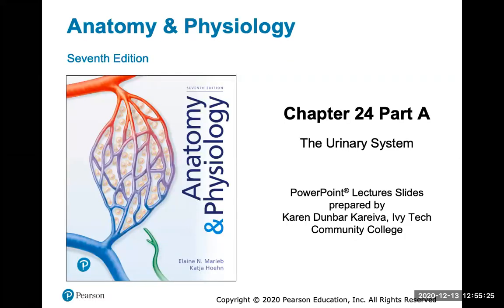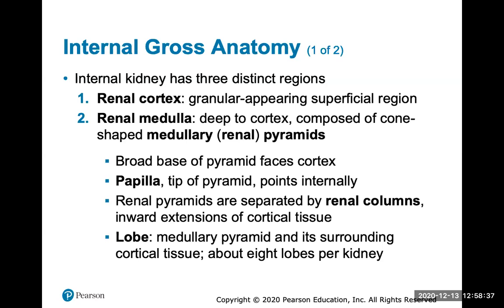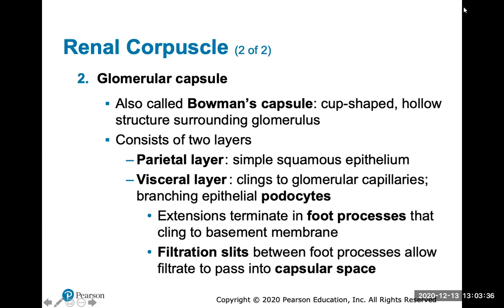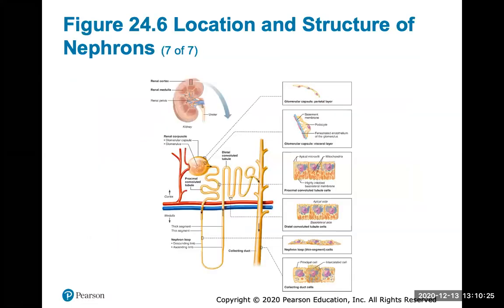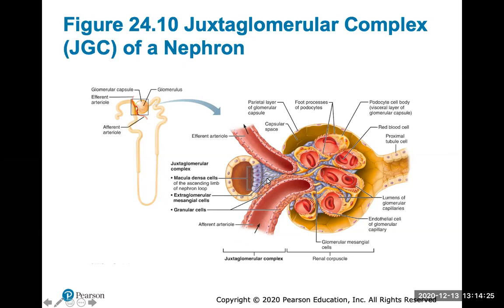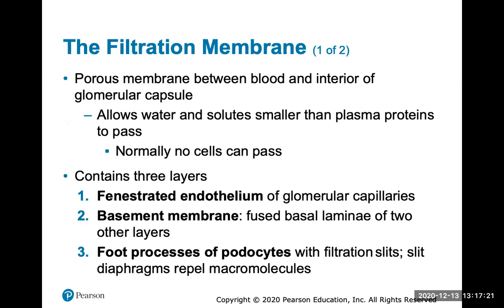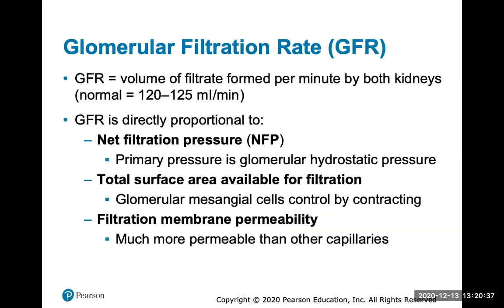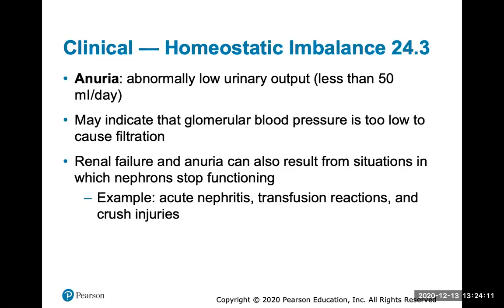Ch. 24 (Part A) - Urinary System